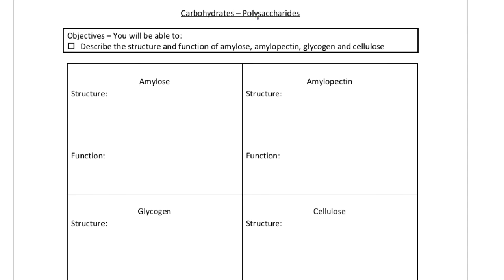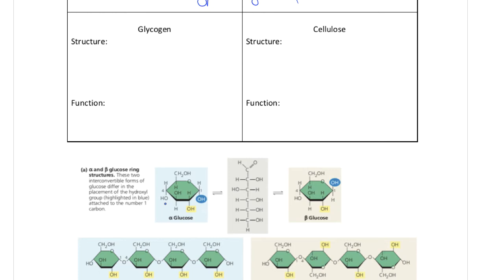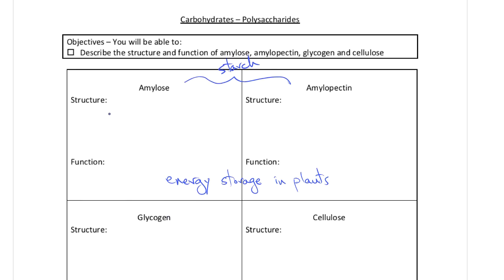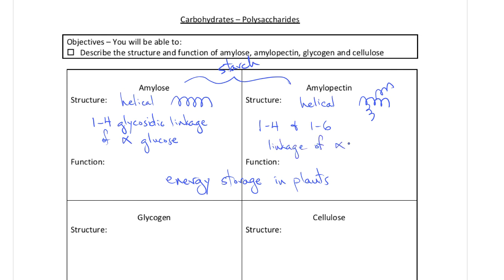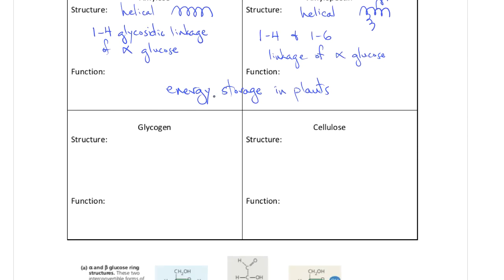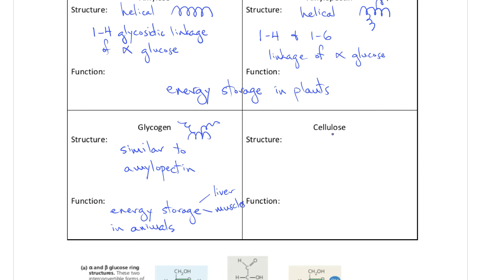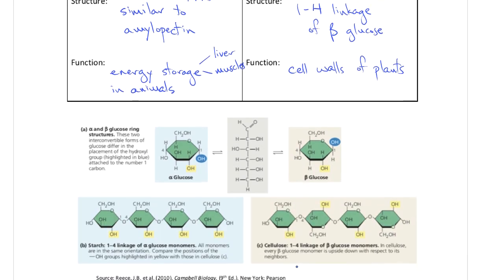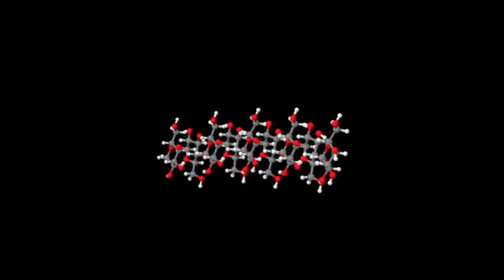IB Bio B1.1c - Polysaccharides